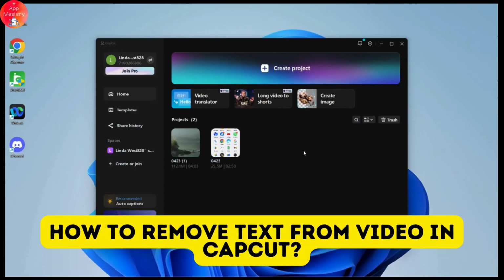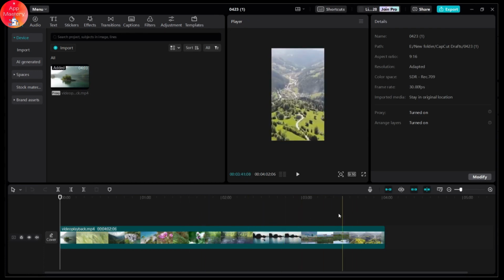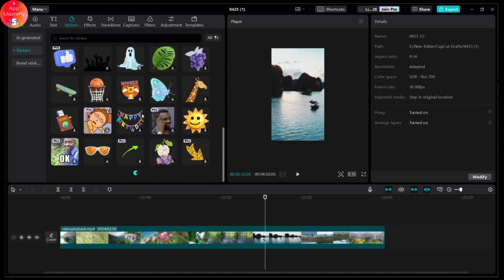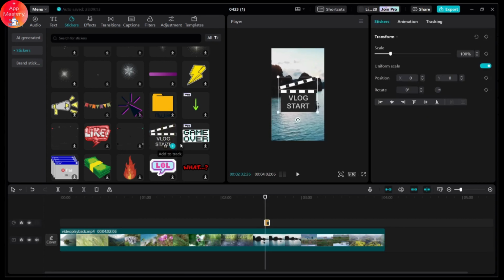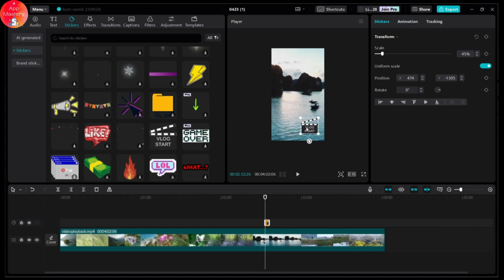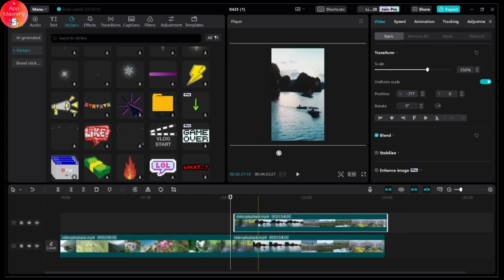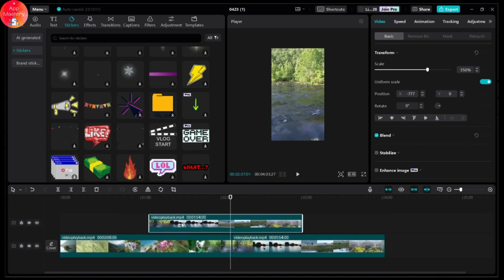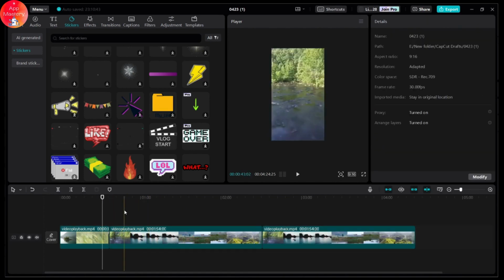How To Remove Text From Video In CapCut PC 2024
How To Remove Text From Video In CapCut

Need to remove text from a video using CapCut? AppMastery has the solution! In this tutorial, we'll guide you through the steps to effortlessly remove text from your video using CapCut, allowing you to edit and refine your videos with precision.

Removing text from videos in CapCut can enhance the visual appeal and clarity of your content, and we'll show you how to do it seamlessly. We'll walk you through accessing the text overlay, selecting and deleting the text, and adjusting the video to ensure a seamless transition. Watch now and learn how to remove text from your video in CapCut with AppMastery!